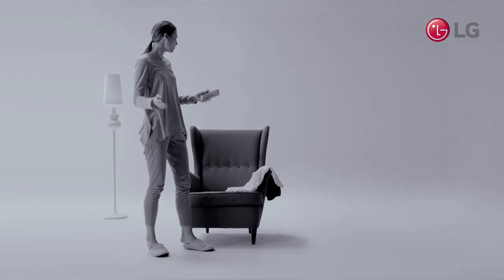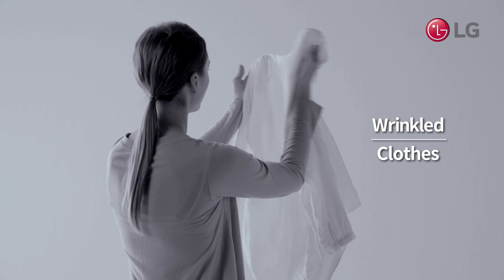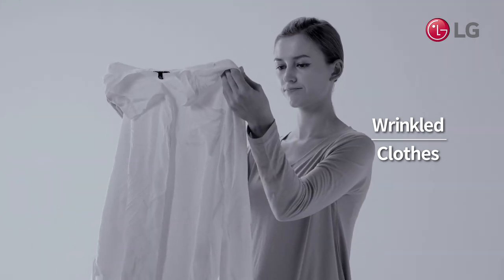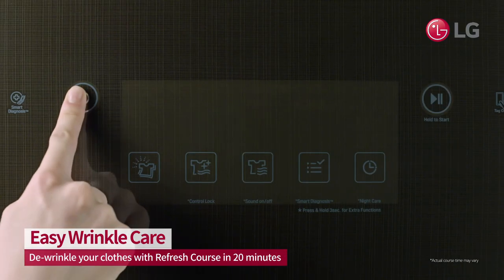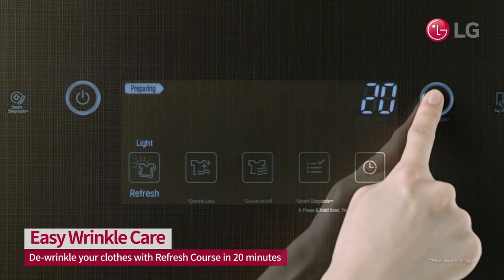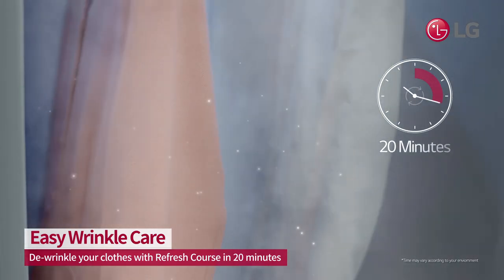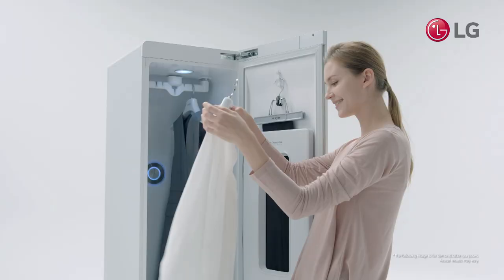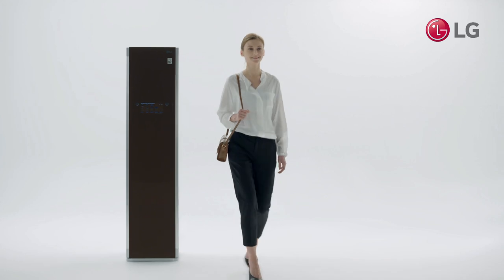[LG Home Appliance] LG Styler User Scene Video / Easy Wrinkle Care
Now you can forget about changing clothes because of the wrinkles.
Make sure your clothes are ready when you  need them.
Stay sharp, even on the go with the LG Styler.